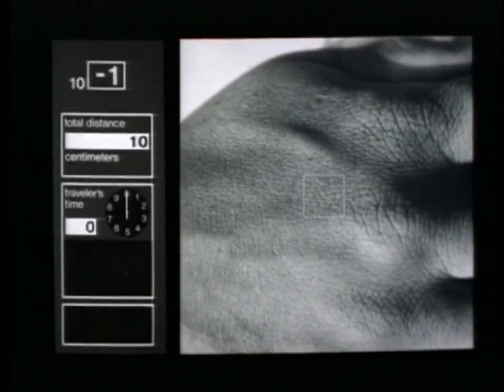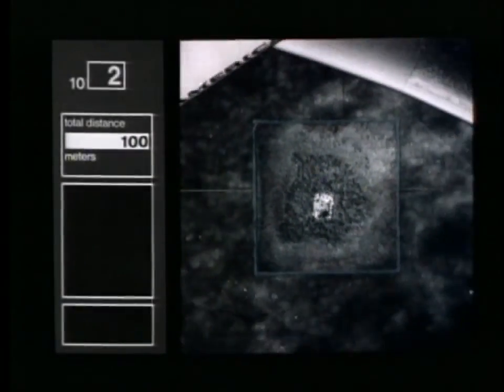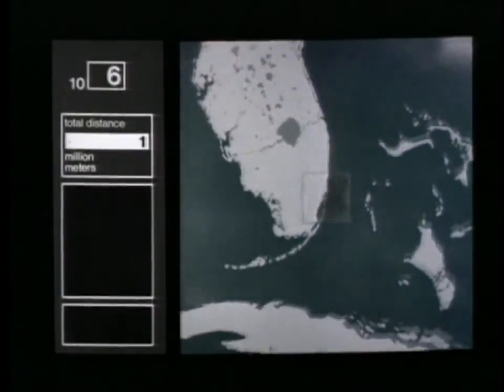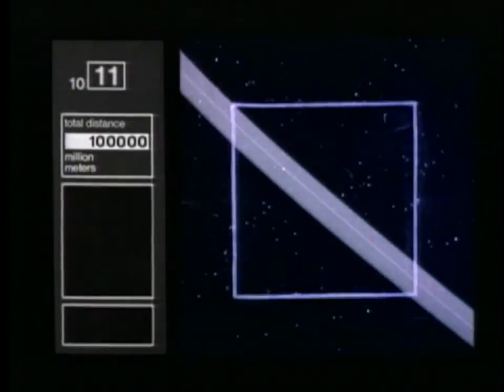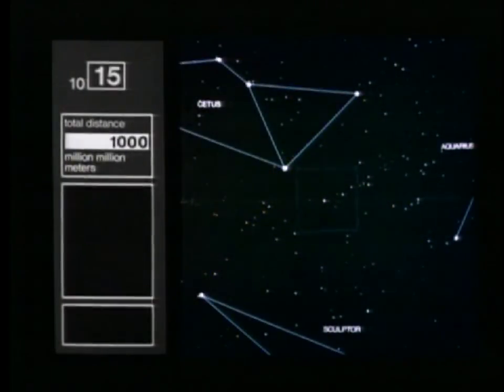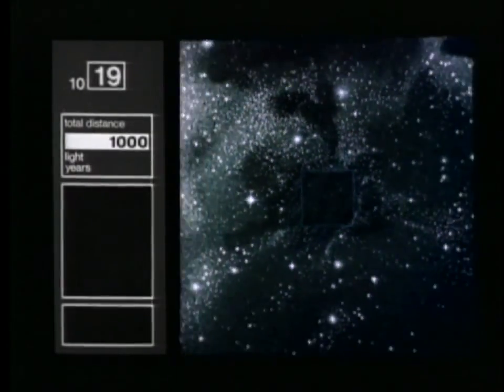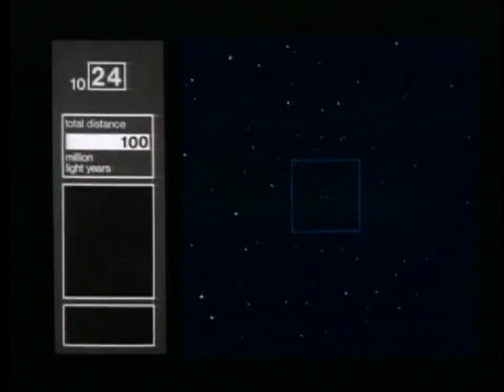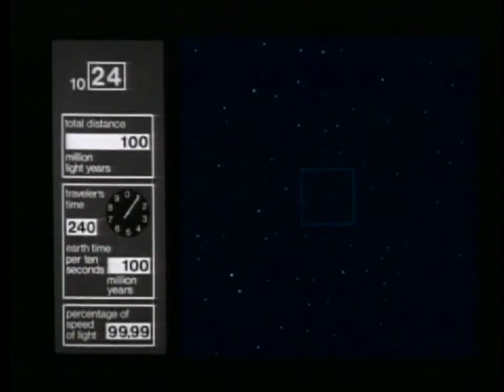ROUGH SKETCH AS MODEL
The modeling of ideas was an important part of the Eames design process.  This vignette pairs ROUGH SKETCH (1968), the precursor to the classic POWERS OF TEN (1977) film, with audio of Charles Eames at the Norton Lectures explaining that the film was, in essence, a model.

ROUGH SKETCH AS MODEL (2010)
running time 1:19 included in EAMES BY DEMETRIOS